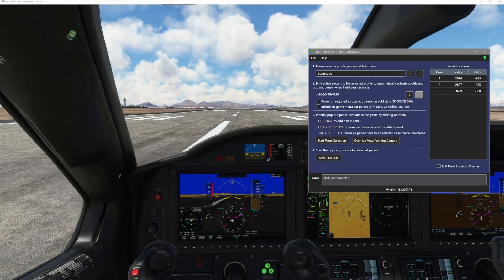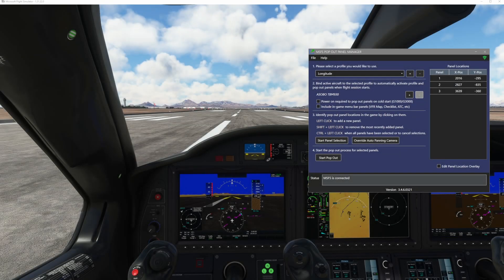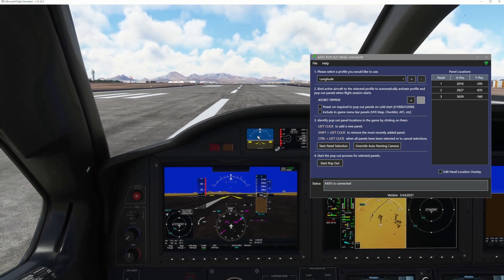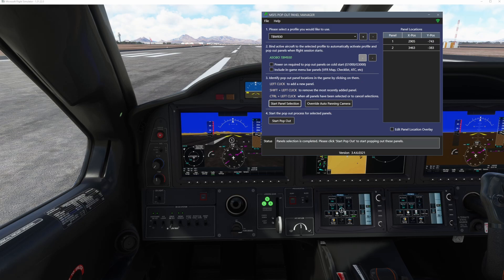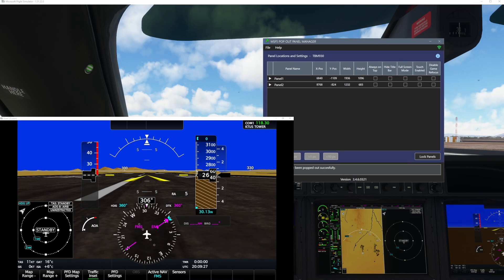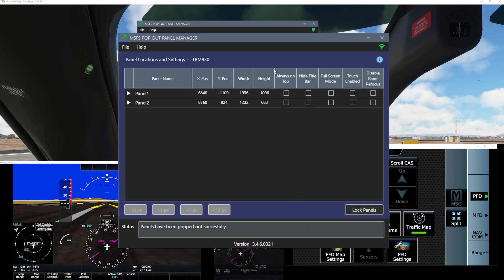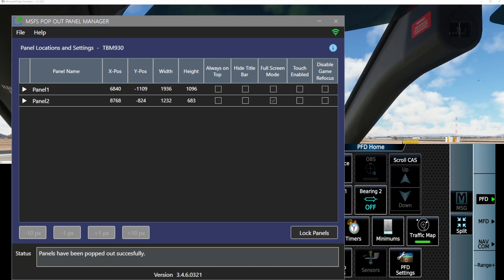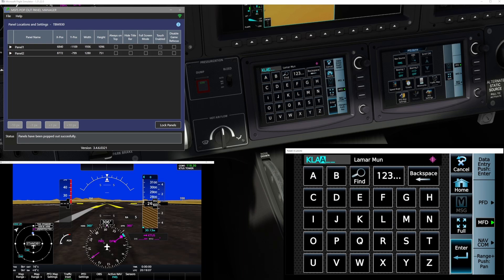Touchscreen Support for MSFS is HERE!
MSFS Popout Panel Manager is an amazing tool that offers fine tuning of window size as well as TOUCHSCREEN support for your touchscreen controllers and FMC/MCDU's!

0:00 Intro

747-800 Full Flight Tutorial Guide

My Specs
64GB DDR4 G.Skill RGBneo (Specifically engineered for AMD Ryzen)
RTX 3080
4k resolution